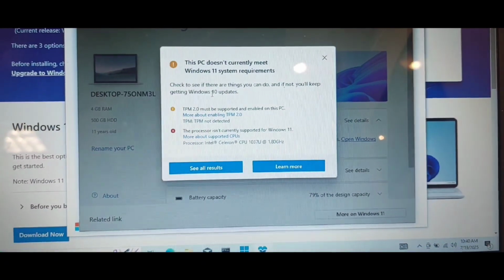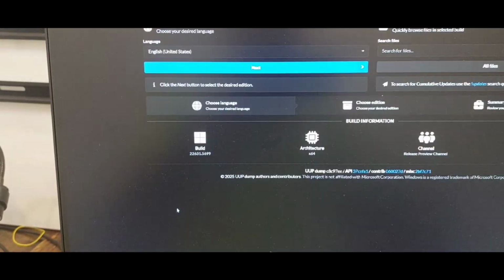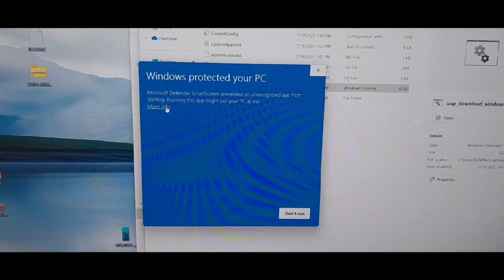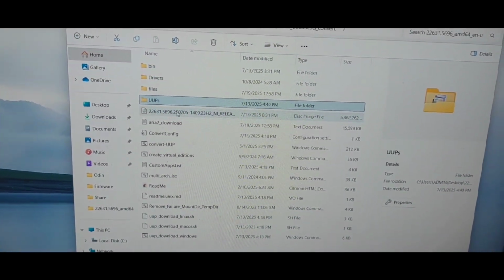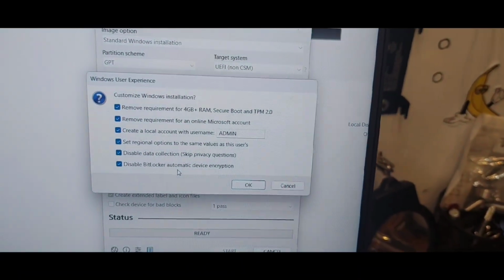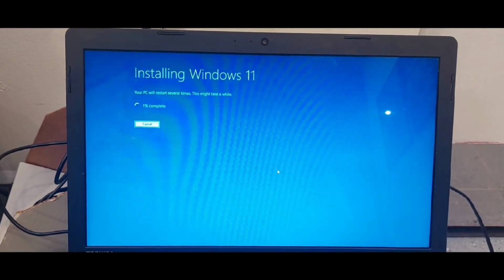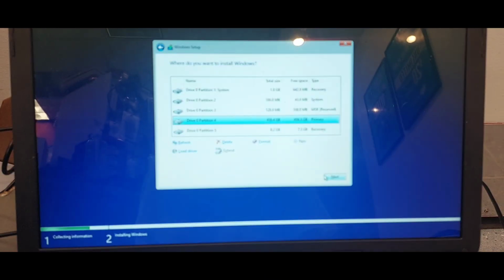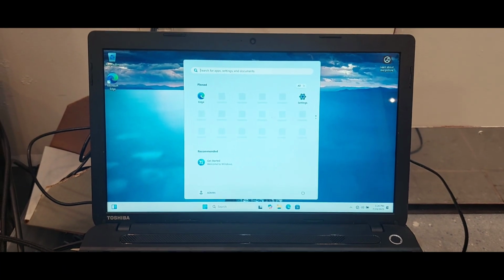Install Windows 11 Without Meeting Hardware Requirements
I will go over on how to download a legacy Windows 11 installer with UUP Dump and create a bootable flash drive installer with Rufus to bypass Microsoft Account during setup and to automatically create a local user account. This video will go over both upgrade and new install.
UUP Dump:
uupdump.net
Rufus:
rufus.ie